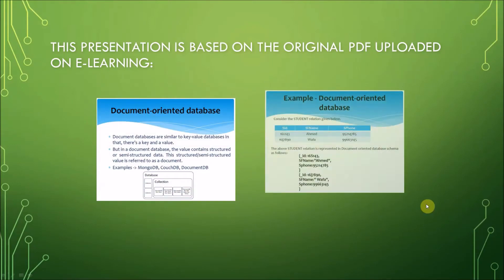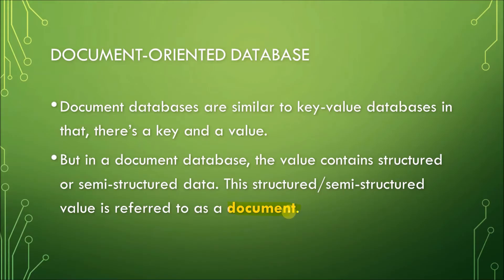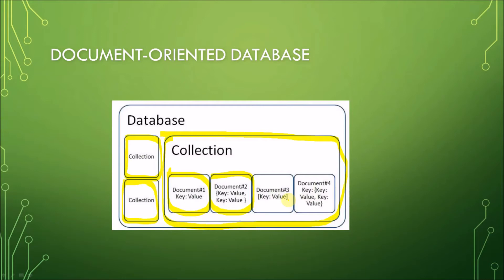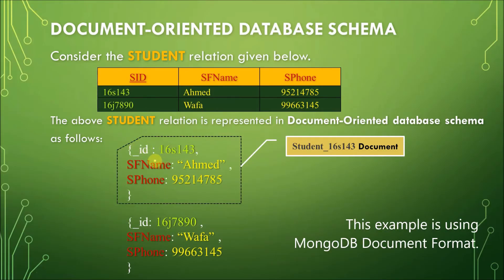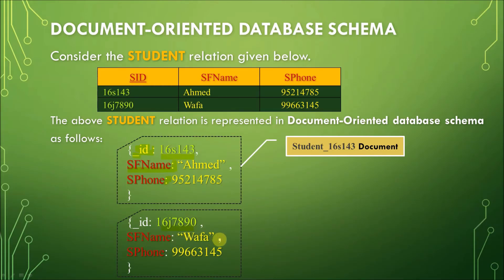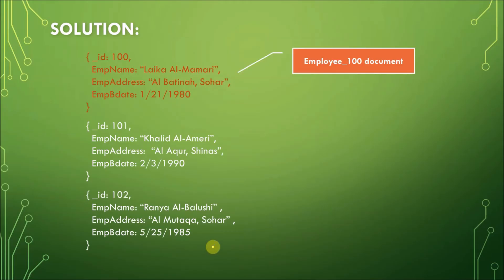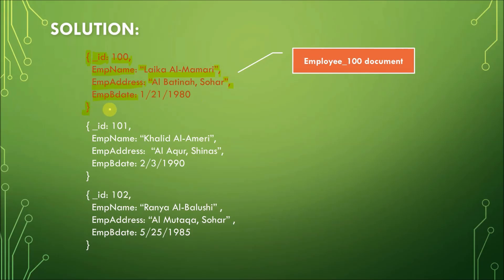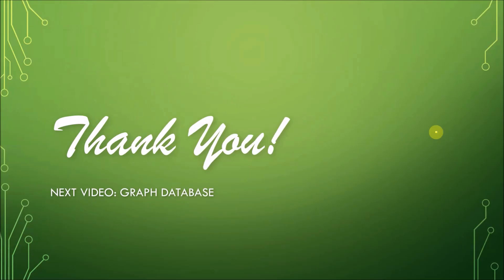Chapter 6.3: Document-Oriented Database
Part 3 of 5 in this NoSQL Series

For ITDB101: Introduction to Databases at ShCT

ONLINE REFERENCES:

What is a Document Store Database?

NoSQL Tutorial: Learn NoSQL Features, Types, What is, Advantages

Thanks!